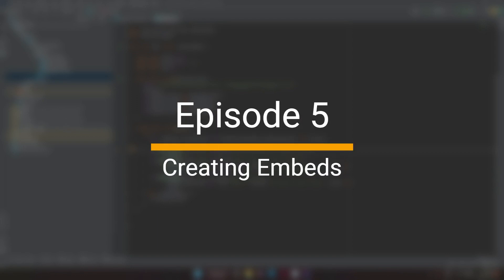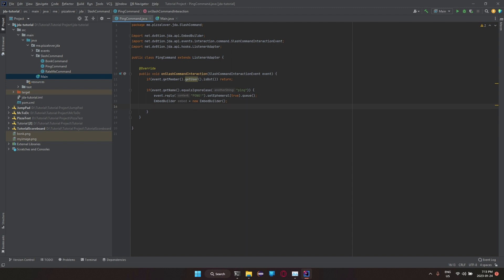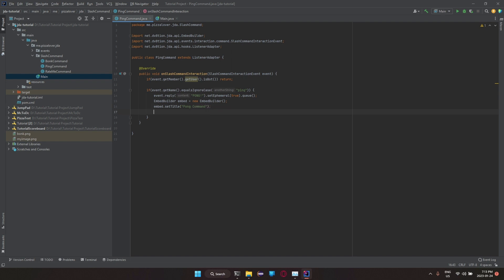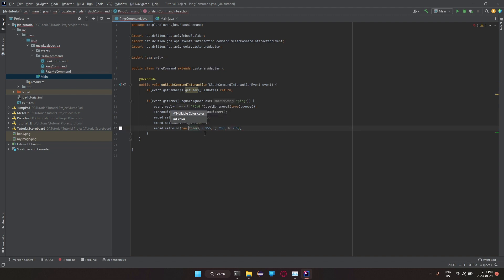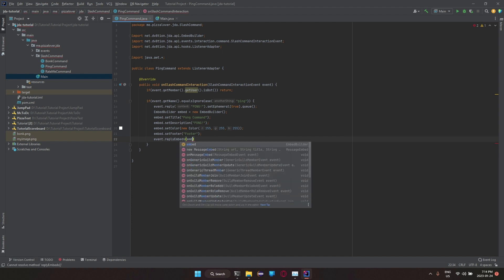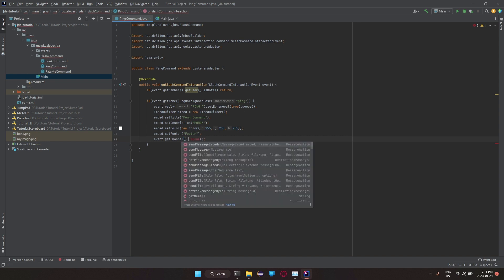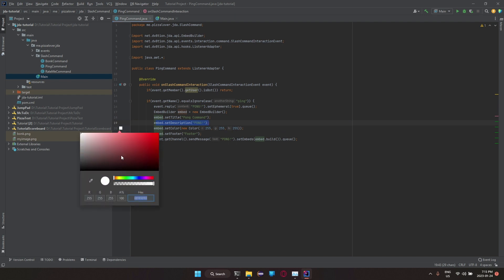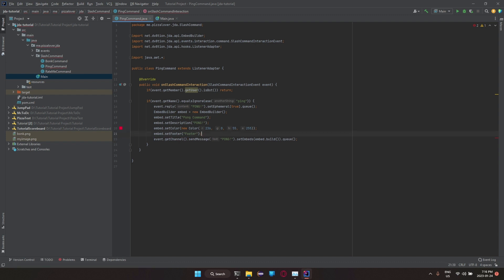How To Code a JDA Discord Bot | Episode 5 | Creating Embeds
In This Video I Will Show You How To:
How to create embed
How to change info on embeds
Sending embeds with or without messages

Any Issues, questions or concerns, please DM (Direct Message):
PizzaLover#8261